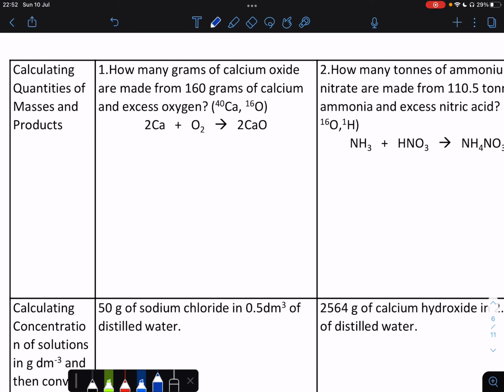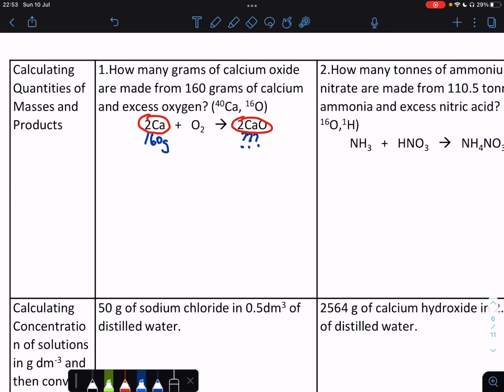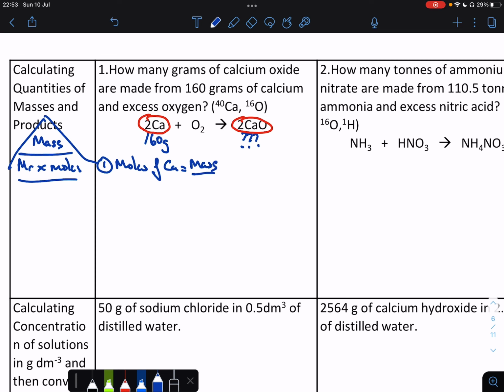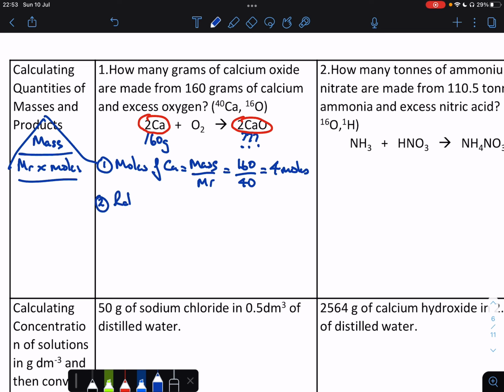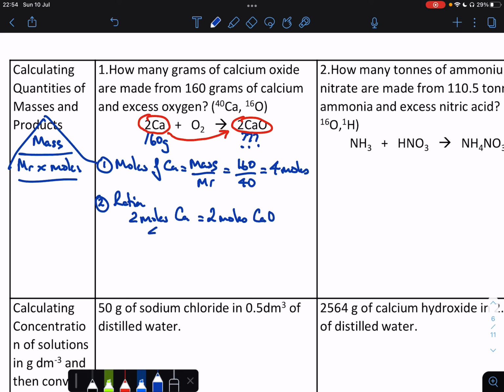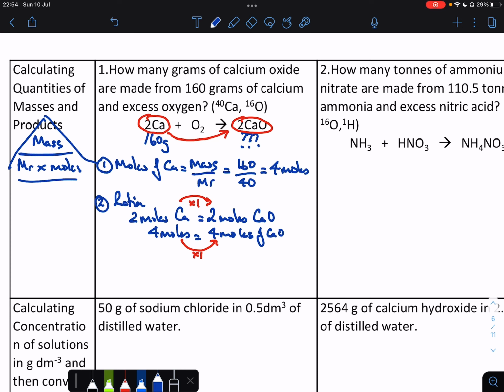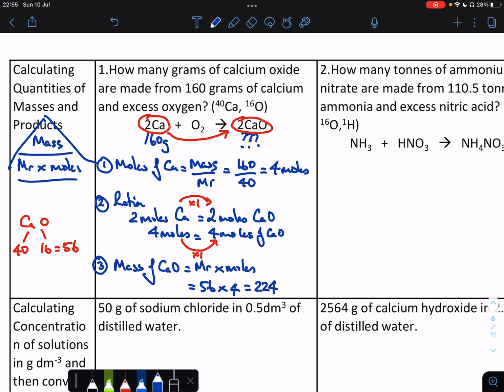Finding reacting masses